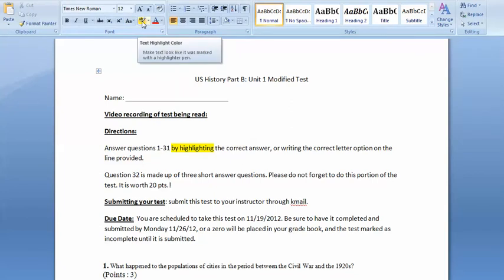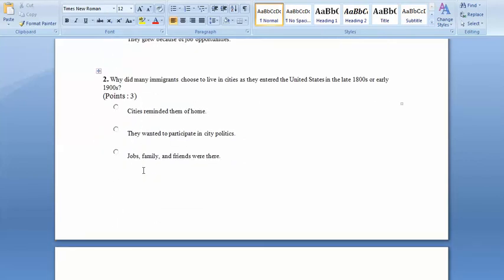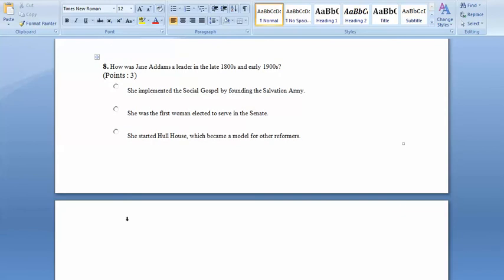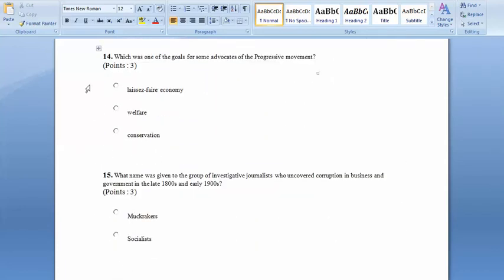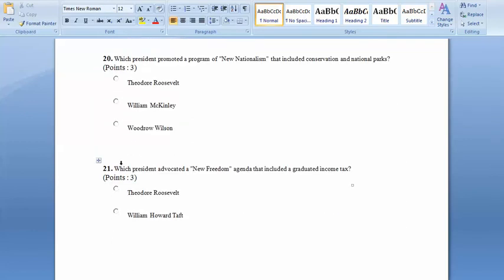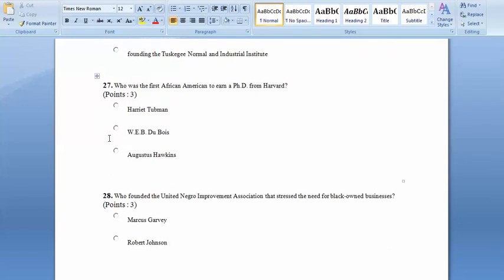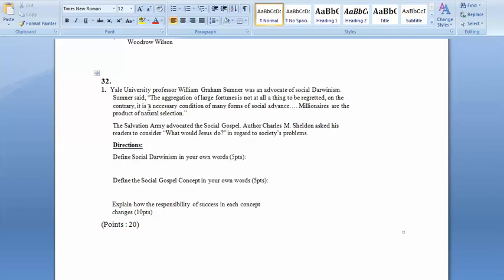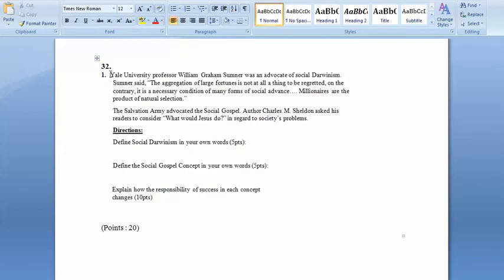Unit 1 Modified Test